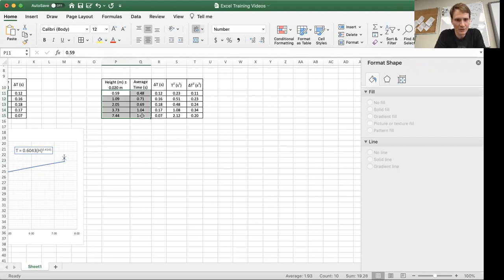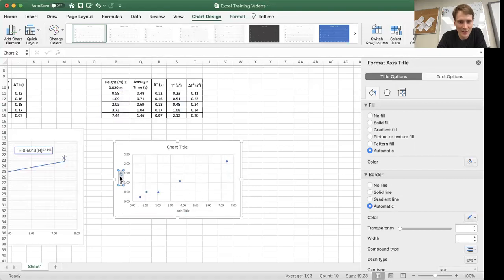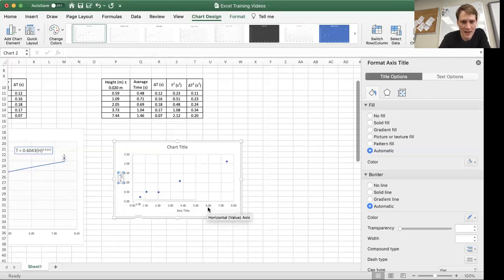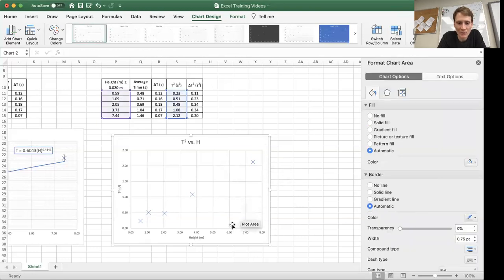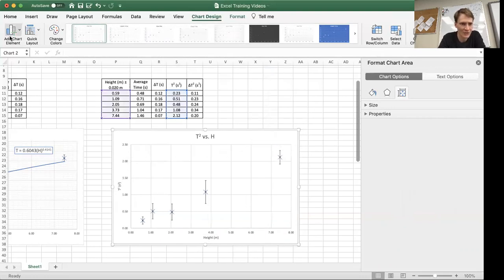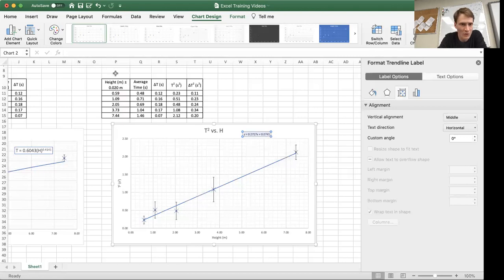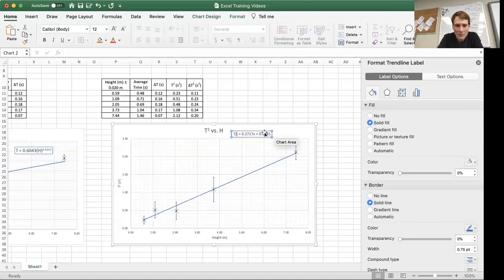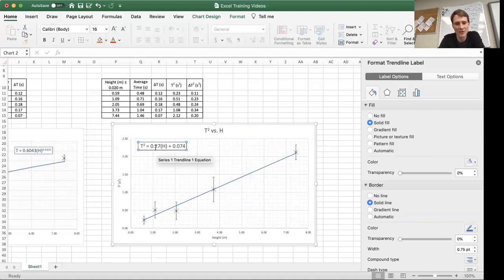Excel Guidance Video 4 - Linearized Graph Part I